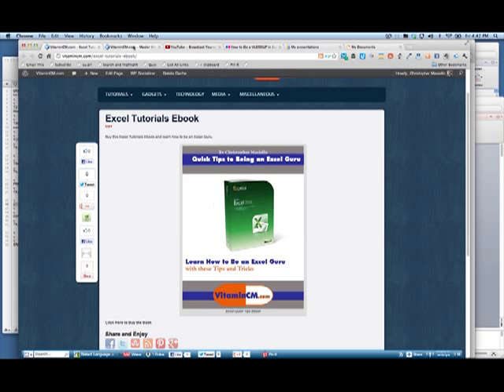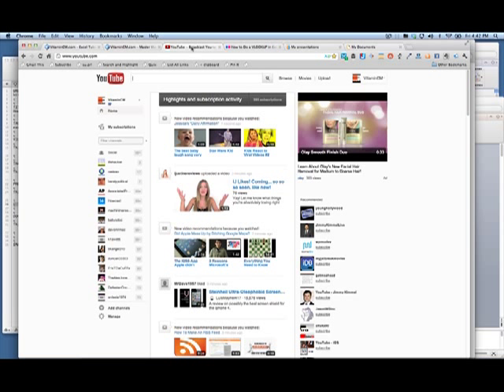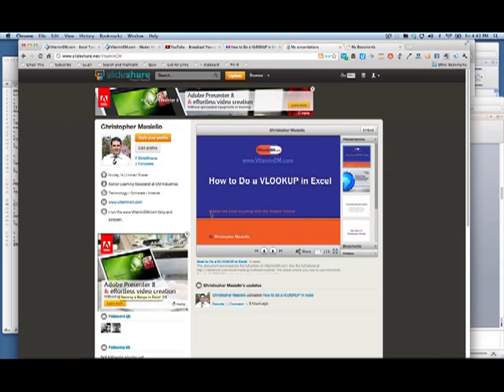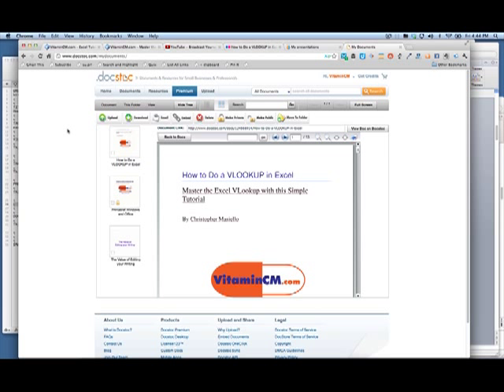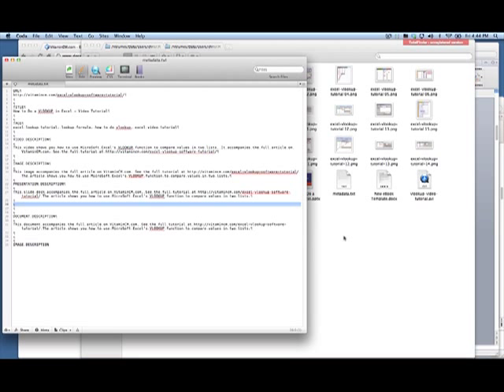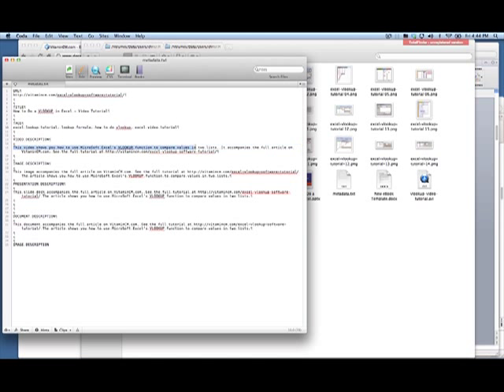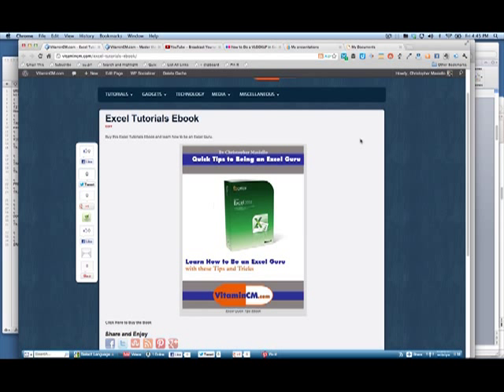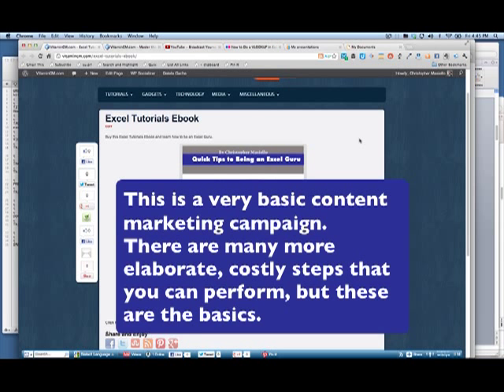How to Create a Content Marketing Campaign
This video accompanies the How to Create a Content Marketing Campaign tutorial on VitaminCM.com. It shows how to create a quick, simple, free Content Marketing Campaign to draw people to your product or service.